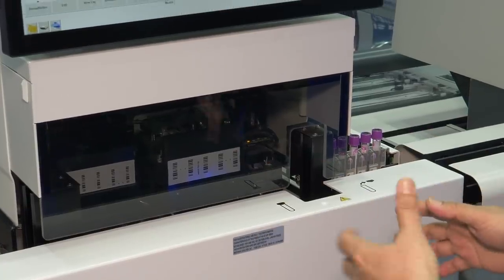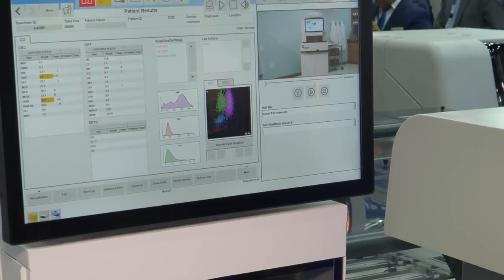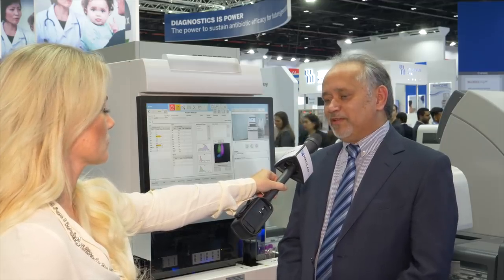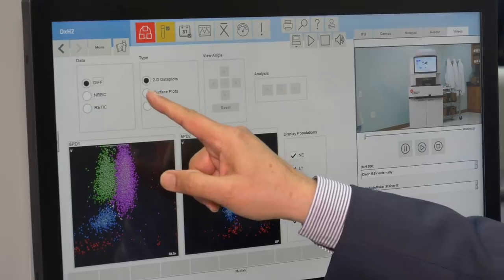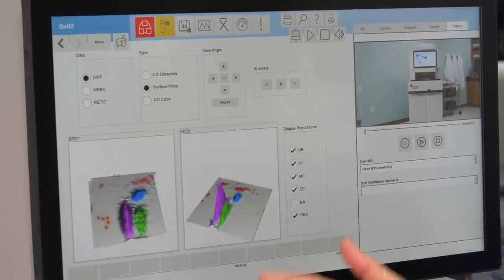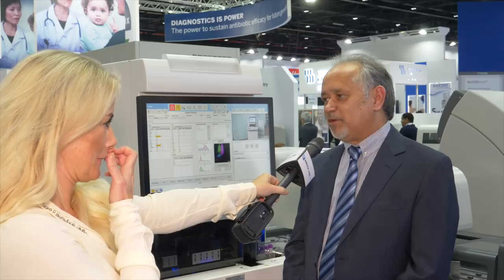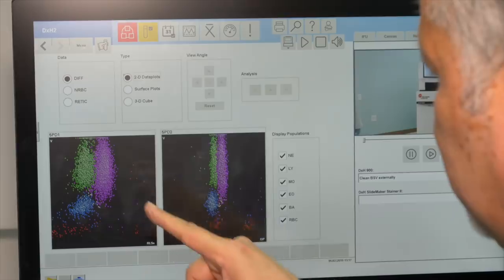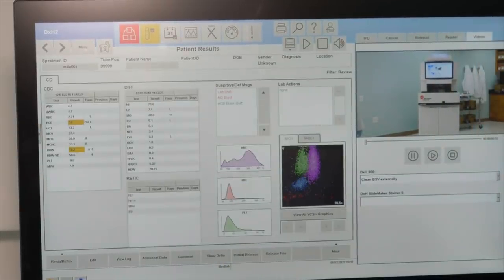Beckman Coulter - MEDLAB TV 2019